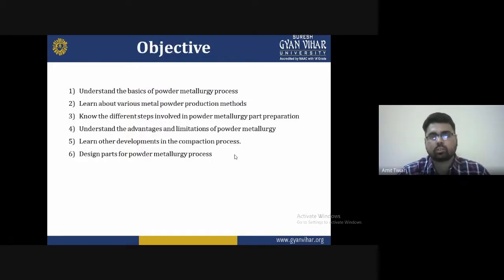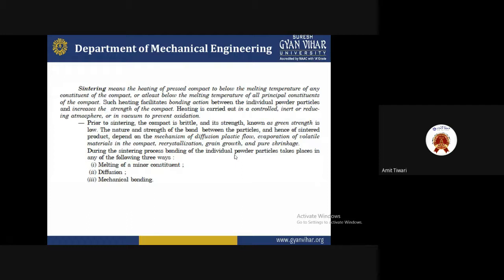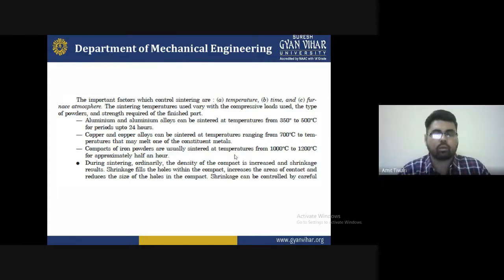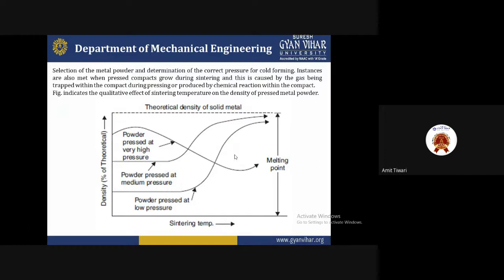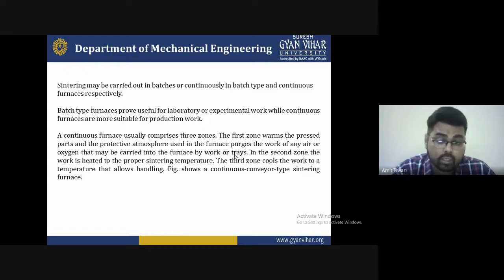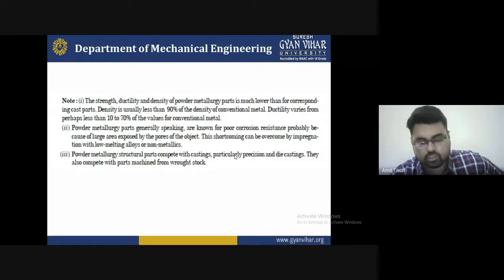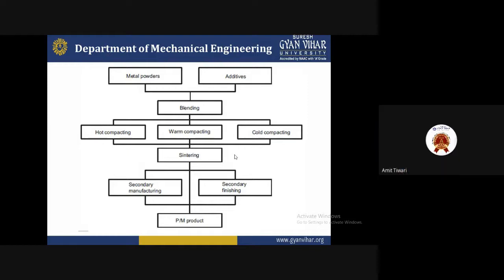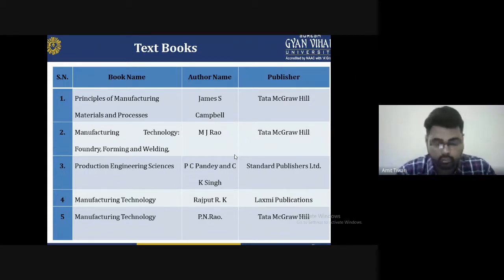Manufacturing Technology (Lecture No: 31) Sintering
Department of Mechanical Engineering, Suresh GyanVihar University, Jaipur, Rajasthan.

Subject: Manufacturing Technology
Lecture No: 31

Description:
The objective is to understand the Understand Sintering may be carried out in batches or continuously in batch type and continuous furnaces respectively.Batch type furnaces prove useful for laboratory or experimental work while continuous furnaces are more suitable for production work.Selection of the metal powder and determination of the correct pressure for cold forming. Instances are also met when pressed compacts grow during sintering and this is caused by the gas being trapped within the compact during pressing or produced by chemical reaction within the compact.Fig. indicates the qualitative effect of sintering temperature on the density of pressed metal powder.